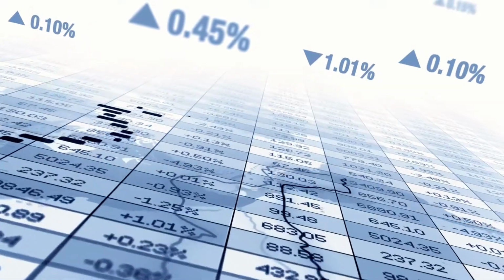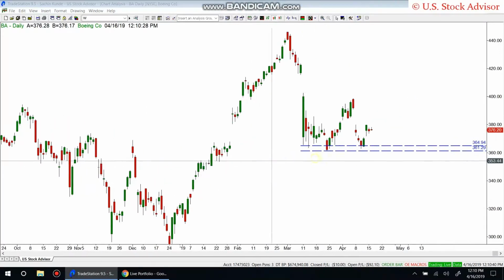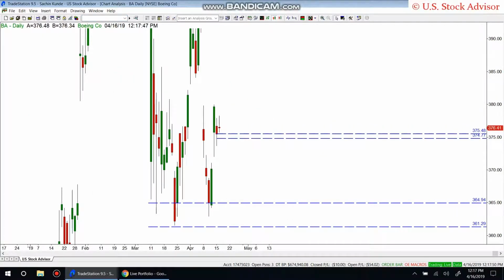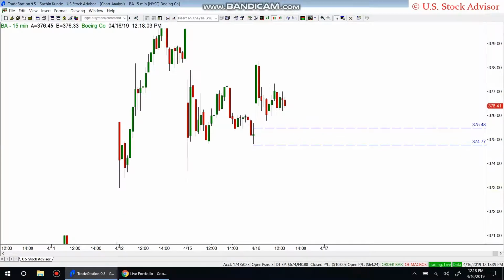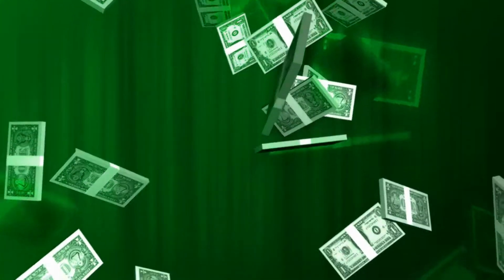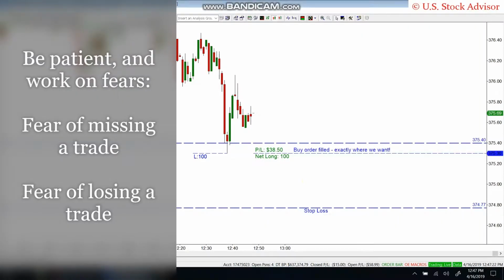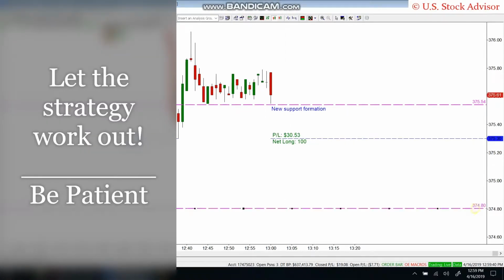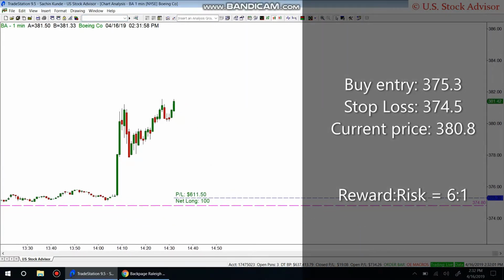Stock Trading Strategy | Live Performance